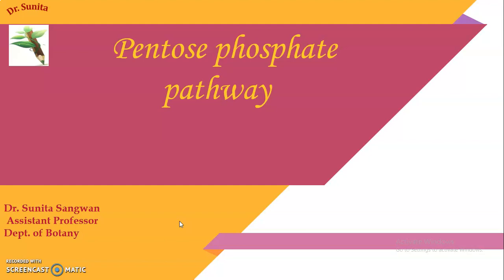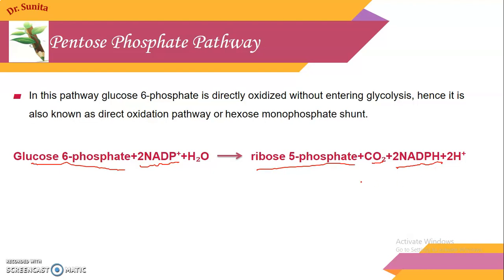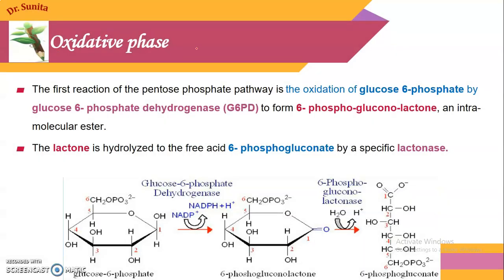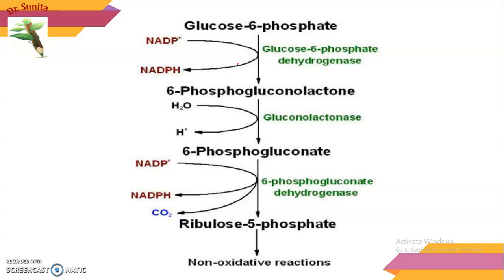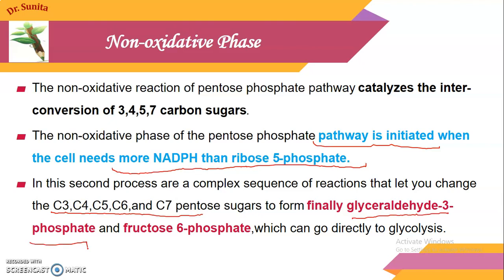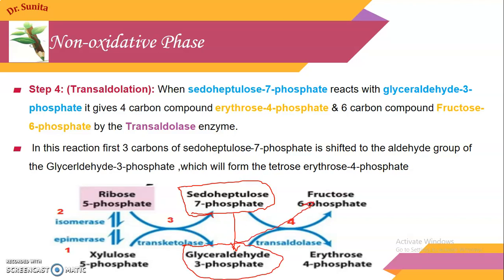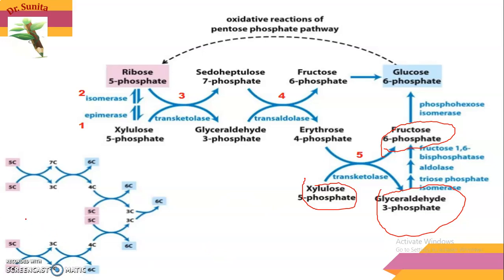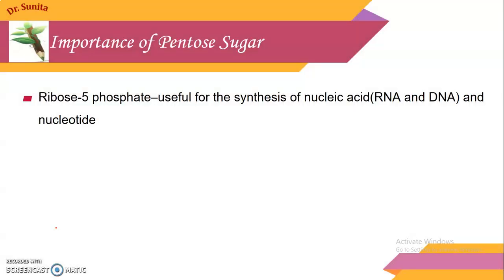Pentose Phosphate Pathway (PPP)/ Hexose monophosphate shunt (HMP)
Pentose Phosphate Pathway (PPP)/ Hexose monophosphate shunt is an alternative way of glucose metabolism other than glycolysis. it consist of two phase one is oxidative irreversible phase and second is non-oxidative reversible phase. it also explain the importance of PPP or HMP pathway as it supplies NADPH for anabolic reaction and Ribose-5-phosphate that is necessary for RNA & DNA synthesis. This will be very helpful for the students of Biology/ Botany/Biochemistry/Zoology/Microbiology/NEET aspirants/MSc. Entrance exams/BSc Students (BSc final) /MSc Students.